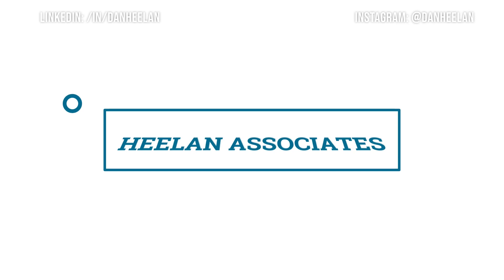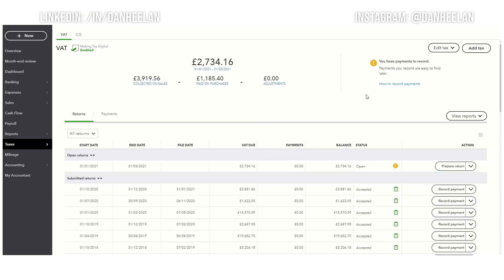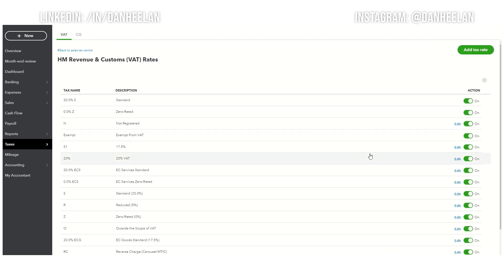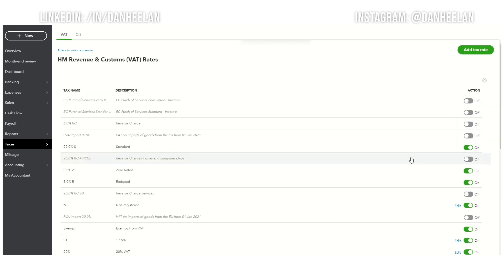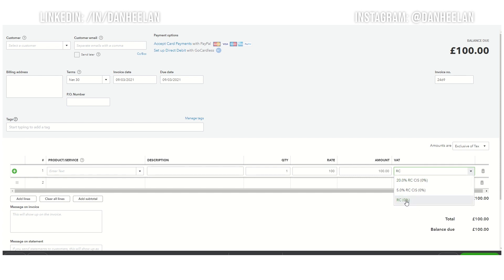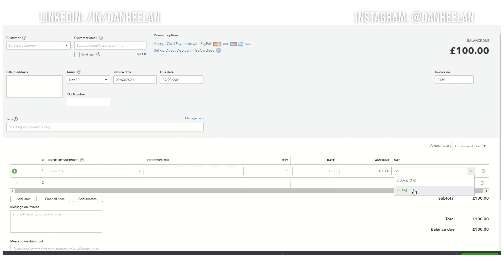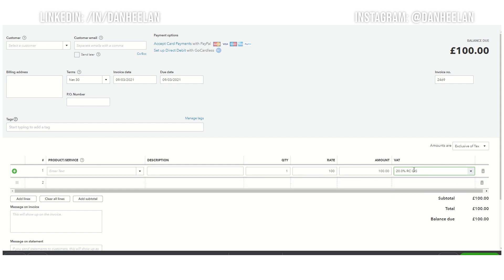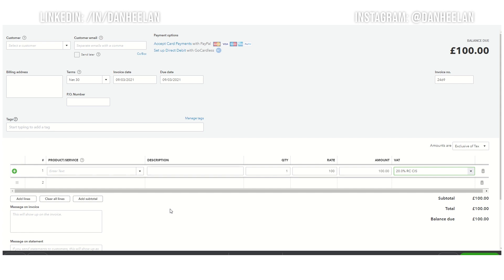WHAT YOU NEED TO DO IN QUICKBOOKS CIS REVERSE CHARGE VAT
Wondering how you practically manage the new CIS VAT Domestic Reverse Charge inside QuickBooks? In this video, Dan runs you through the key things you need to do to active the process inside QuickBooks accounting software.

Topics include:

How to turn on the CIS Domestic Reverse Charge function.
Setting up Construction Industry Scheme (CIS) Domestic Reverse Charge tax codes in QuickBooks.
QuickBooks Online set up.
How to do an invoice in QuickBooks with the new Construction Industry Scheme (CIS) Domestic Reverse Charge.
Tips on how to manage Construction Industry Scheme (CIS) Domestic Reverse Charge in QuickBooks.

… and more!

Statement you could use on your invoice:

"Customer to account to HMRC for the reverse charge output tax on the VAT exclusive price of items marked ‘reverse charge’ at the relevant VAT rate as shown above."